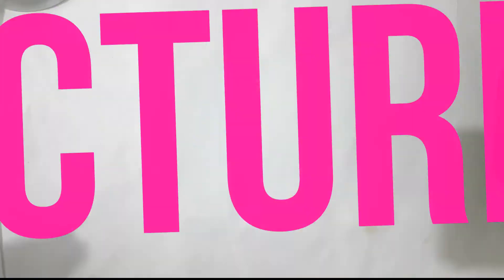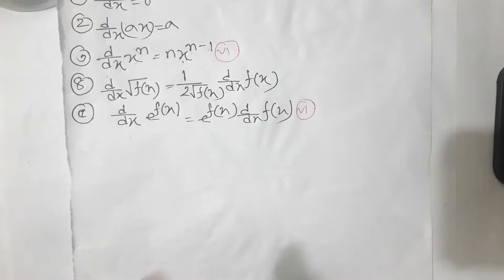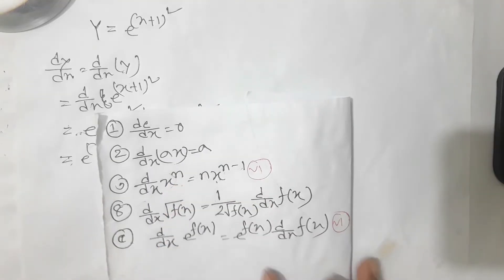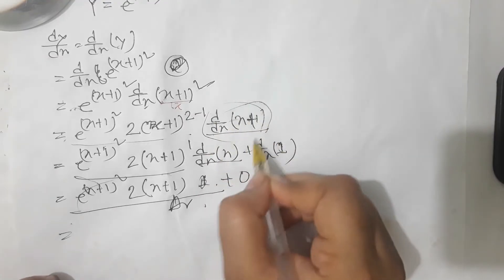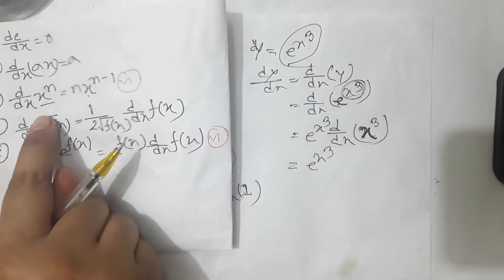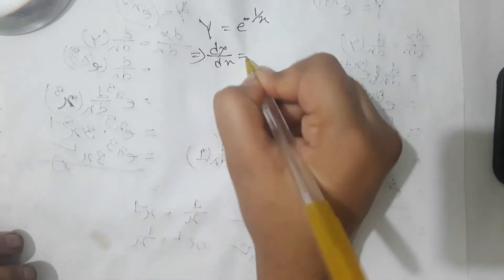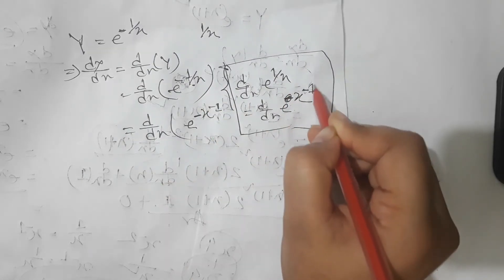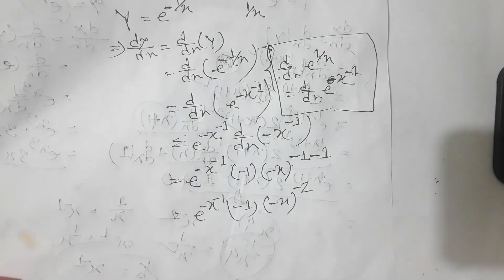অন্তরকলন ১ম বর্ষ। Lecture 4.মৌলিক গণিত। জাতীয় বিশ্ববিদ্যালয়।Differentiation.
🌕অনার্স ১ম বর্ষ

🌕অনার্স ২য় বর্ষ